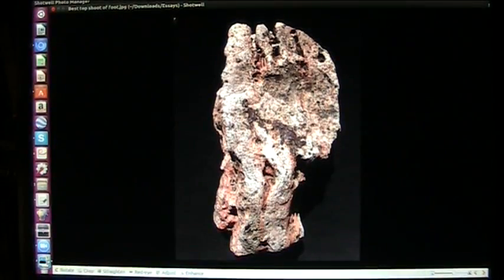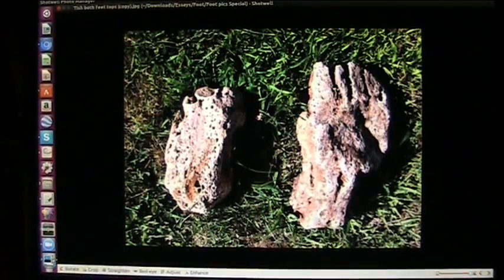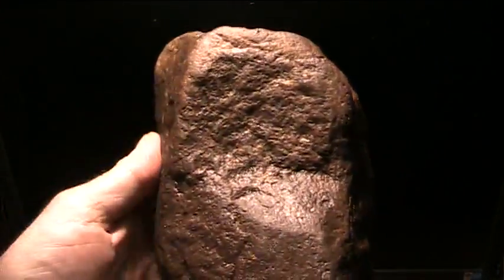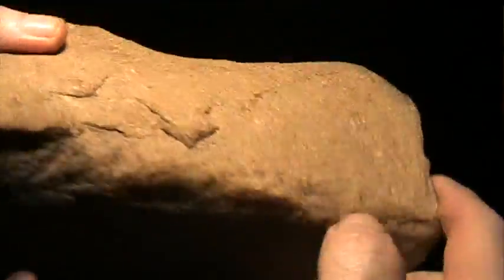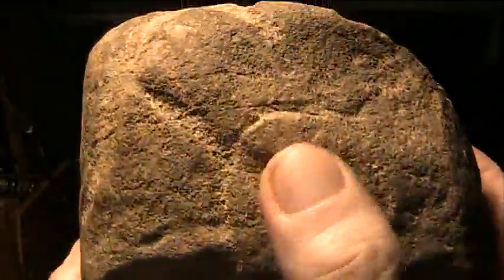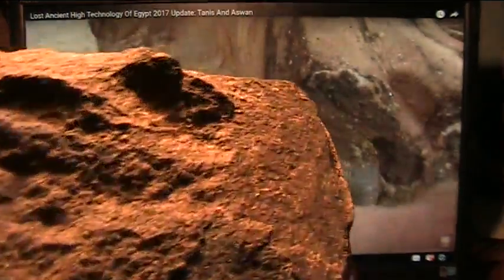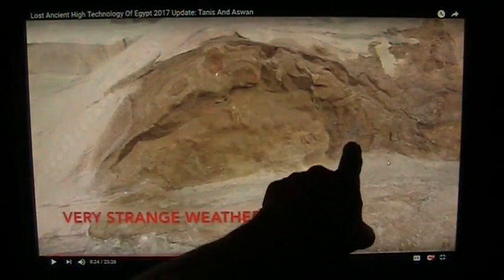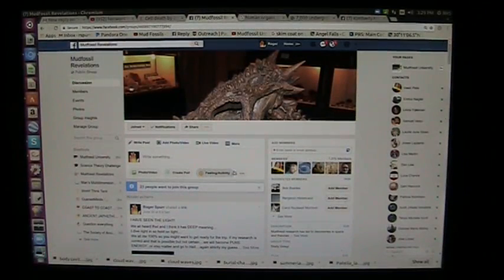Egyptian statue has mummy inside and seems common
This Egyptian statue appears to have anatomical human remains under the eroded exterior. It is simply not deniable. The comments on the significance of this in a spiritual sense cannot be overlooked but is entirely my own and has nothing to do with Brien or Marko. All comments are entirely mine in this video.